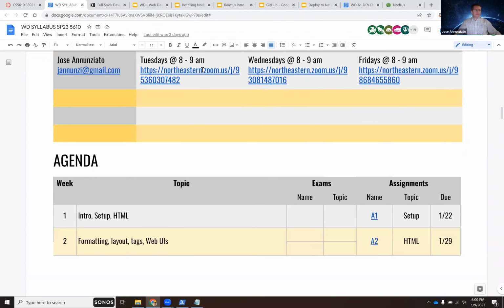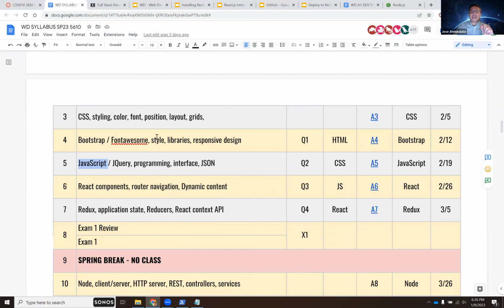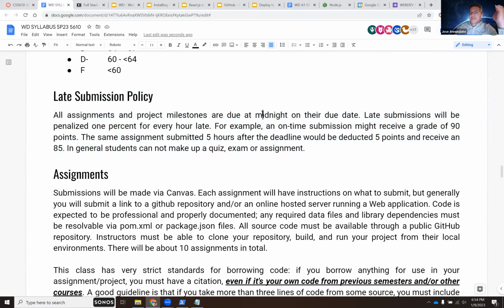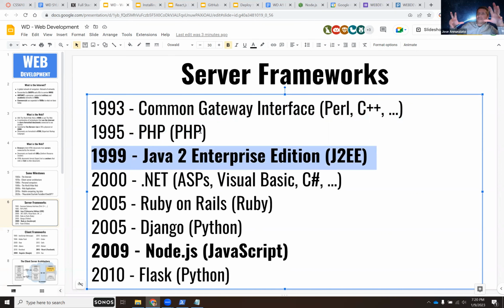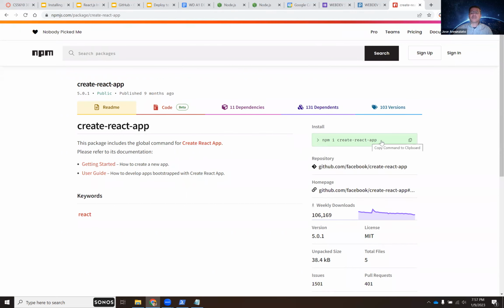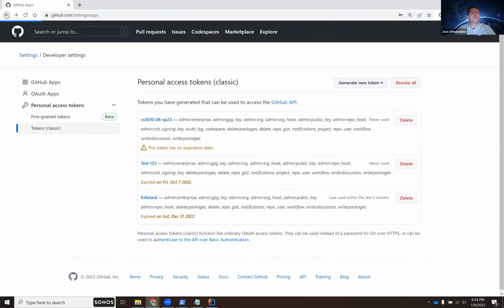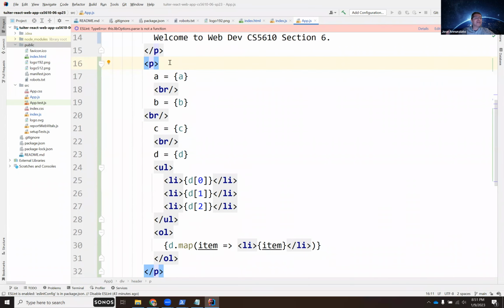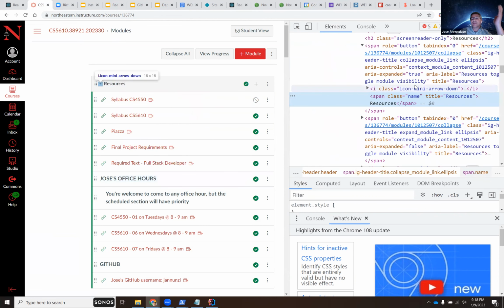Lecture 1 - Introduction to Web Development, Creating a React.js Project